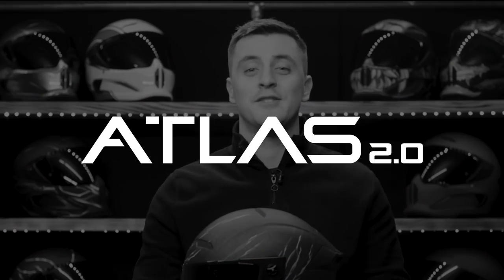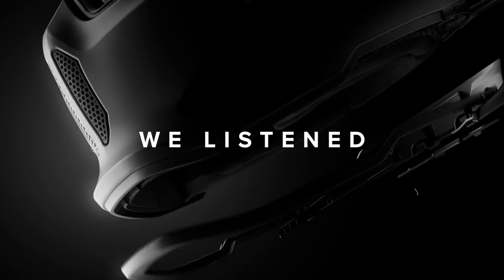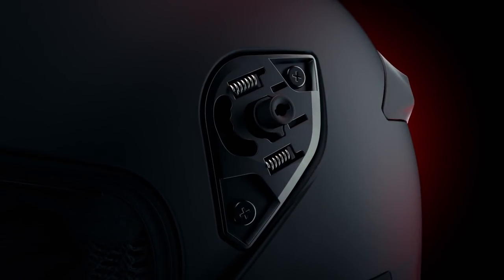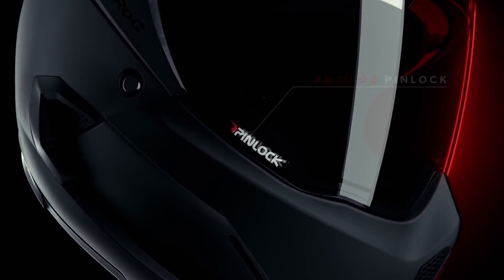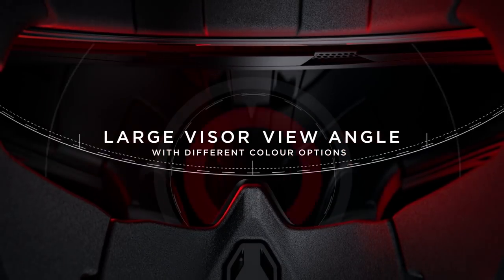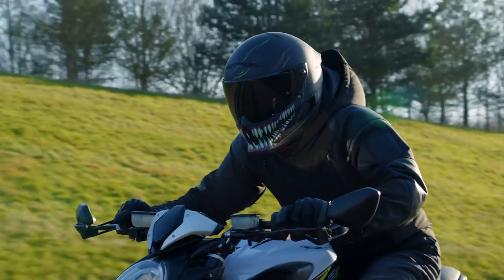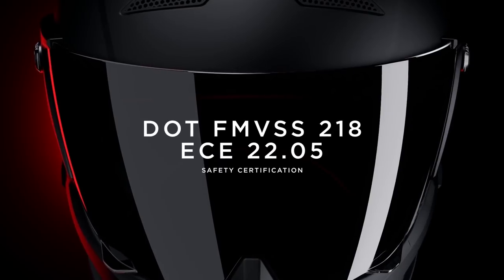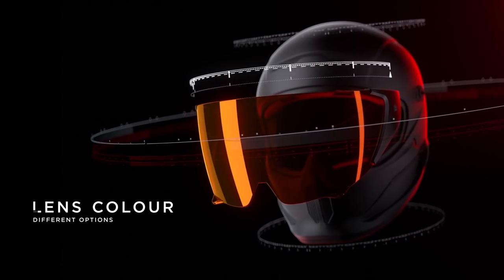Atlas 2.0. Everything You Need To Know. Launching Feb 27th.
Matt from Ruroc introduces you to the brand new Atlas 2.0 range & tells you everything you need to know. Launching Feb 27th!